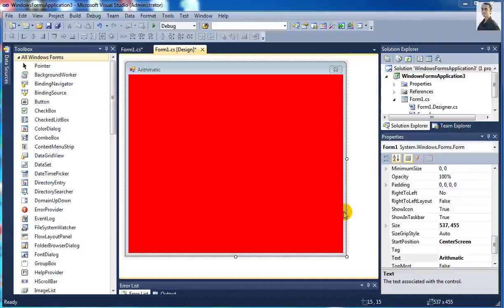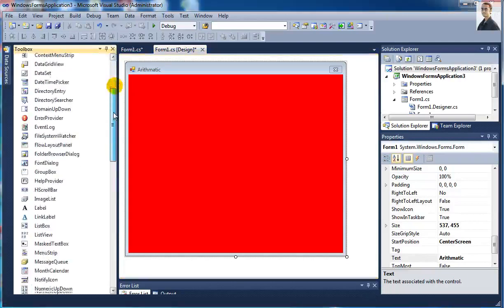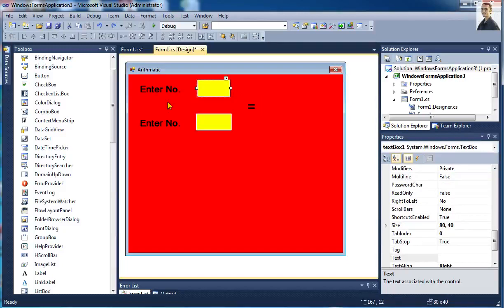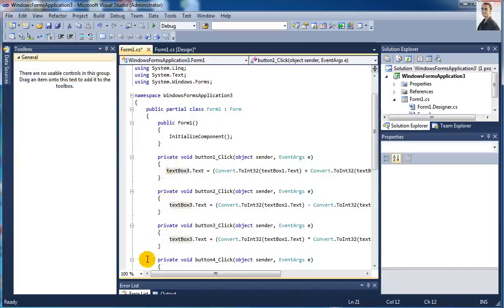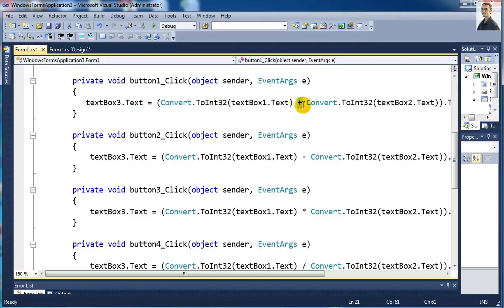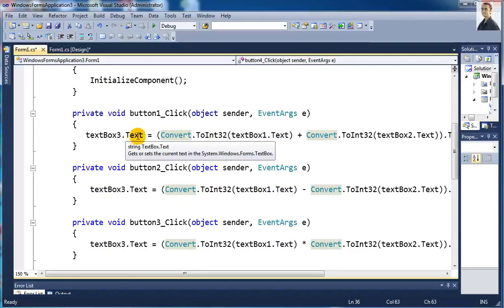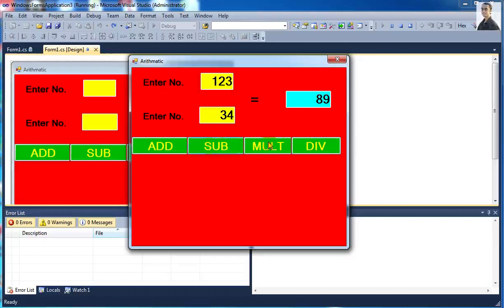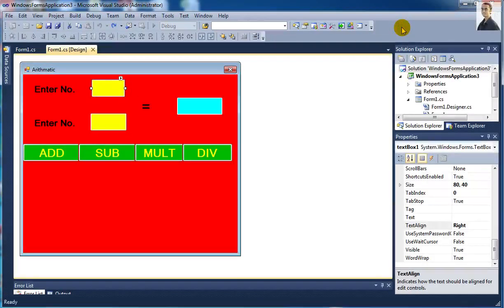C# application using Arithmetic operation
C# application using Label, TextBox, and Button control Arithmetic by Dr. P. R. Patil